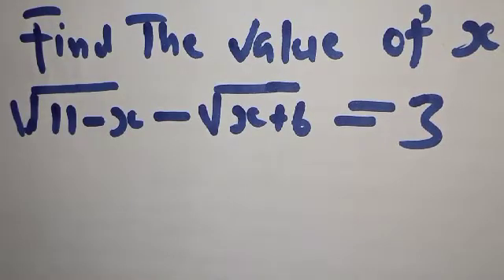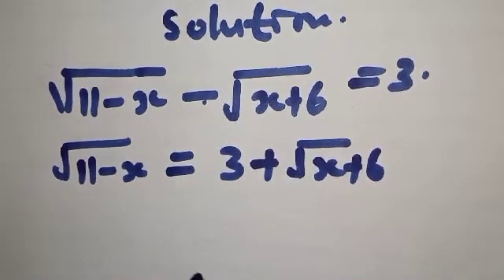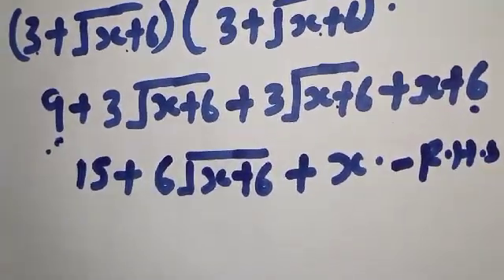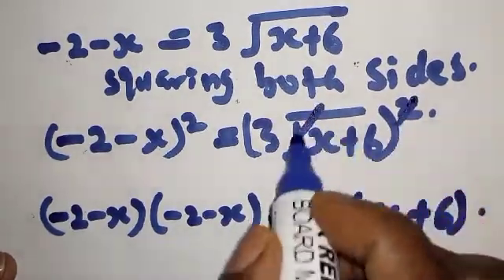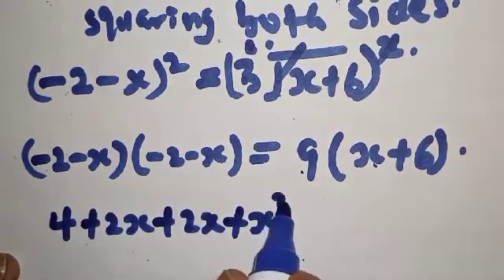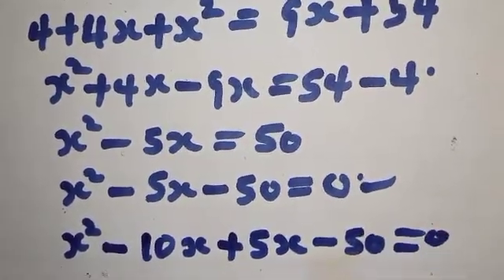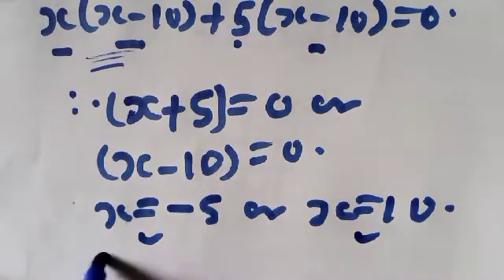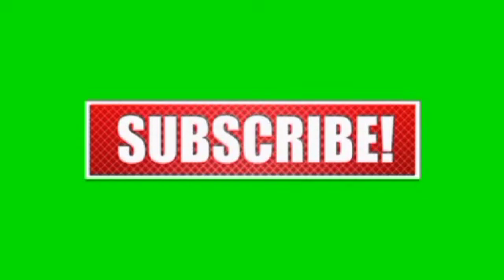Math Olympiad Question | Solve For x | Beautiful Equations...